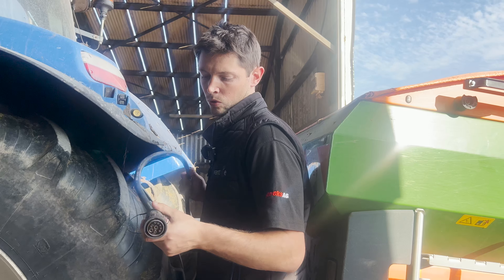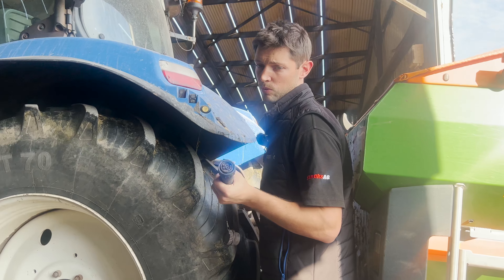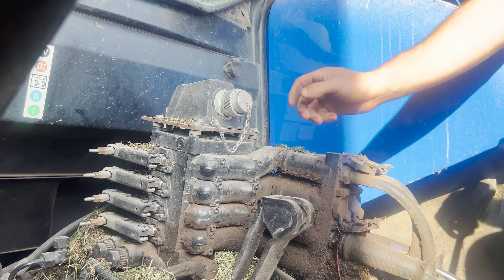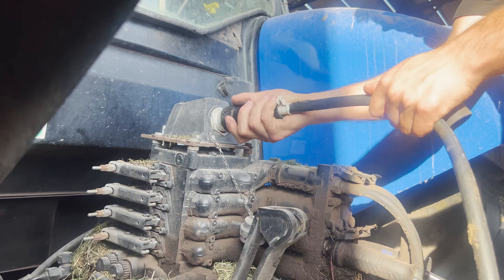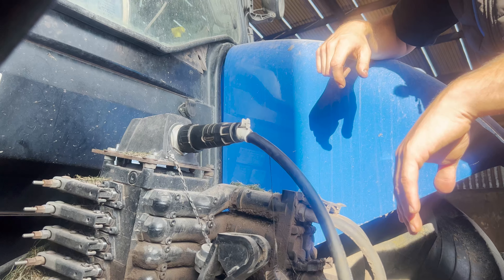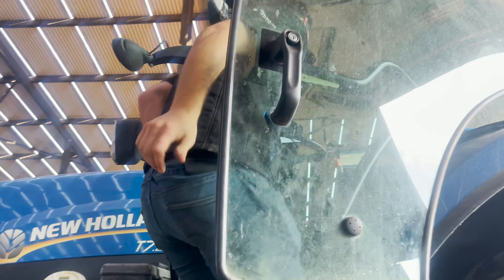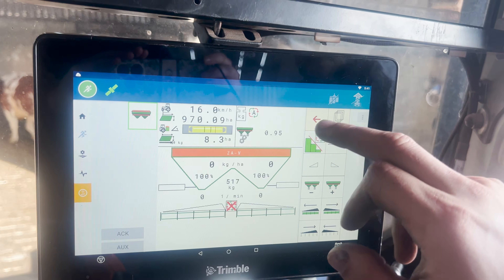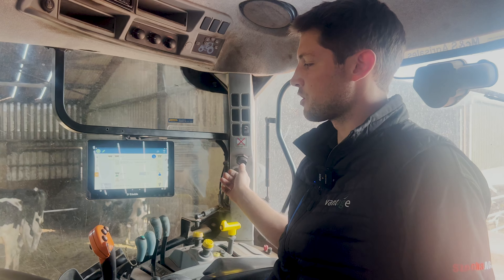What is ISOBUS | Vantage Ireland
In this video, Andrew will explain what ISOBUS is. ISOBUS is an affordable solution that offers many benefits from improved efficiency to enhanced data management. It can be seamlessly retrofitted to ANY make or model of tractor. There is no need to invest in a new tractor.  Andrew will show you just how easy it is to bring this technology to your farm.
Andrew will also demonstrate the convenience of linking ISOBUS to a Trimble display. With this combination, you'll only need ONE control box, keeping your tractor cab clutter-free and reducing the cost when buying multiple implements. Say goodbye to the tangle of wires and multiple screens!